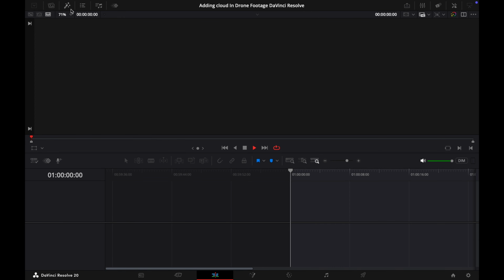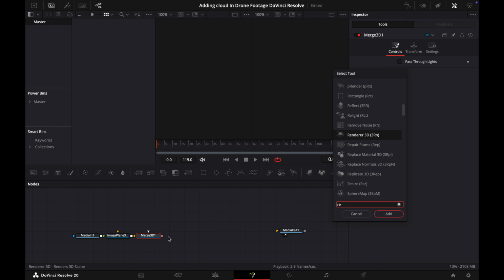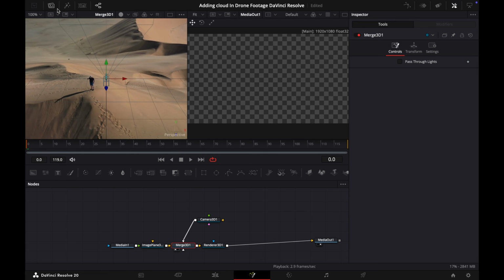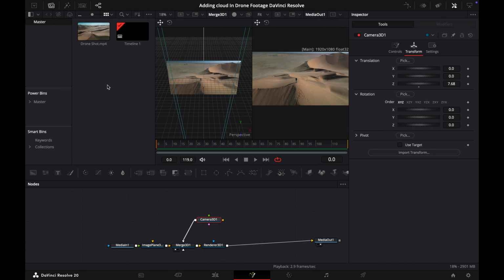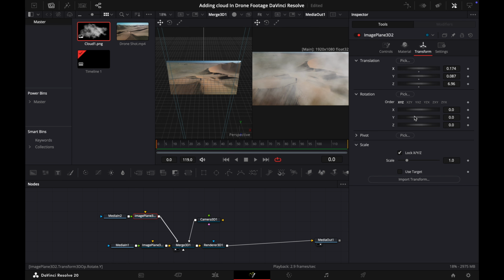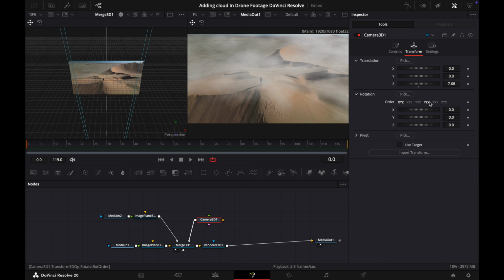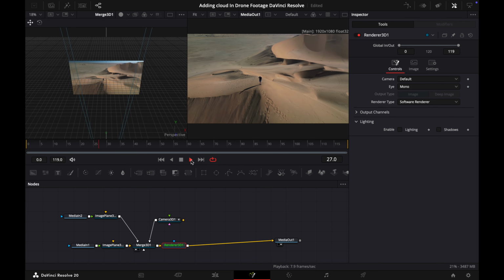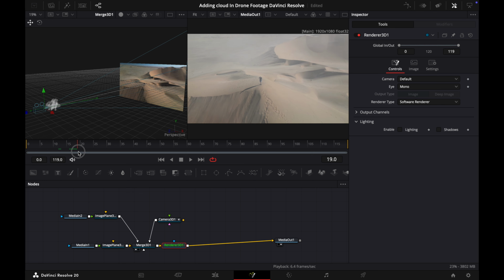Add Realistic Clouds in Your Drone Shots in daVinci Resolve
Add Realistic Clouds In Your Drone Shots | DaVinci Resolve Tutorial